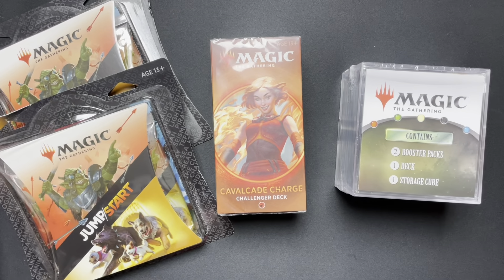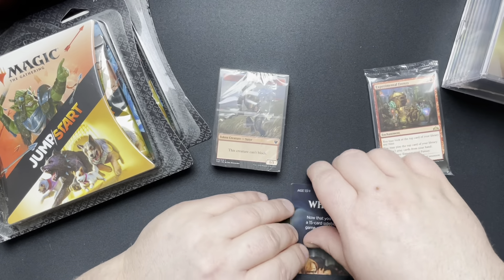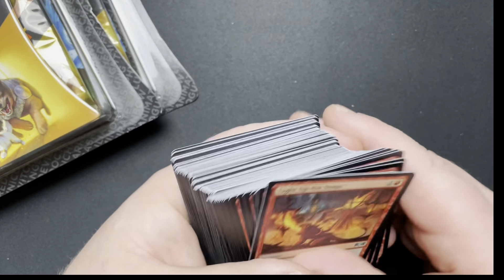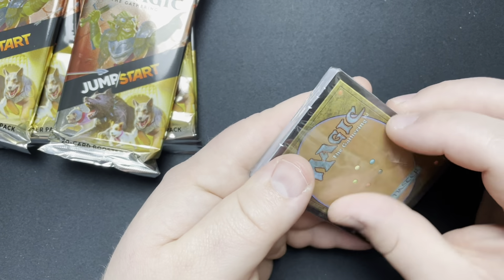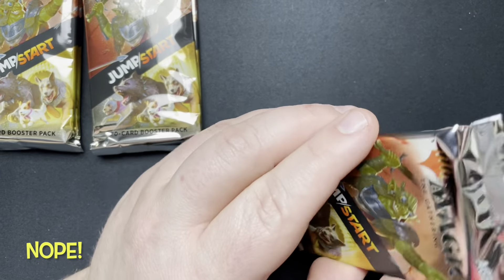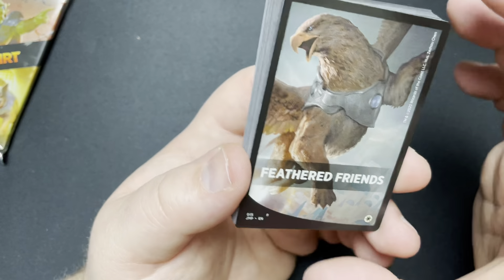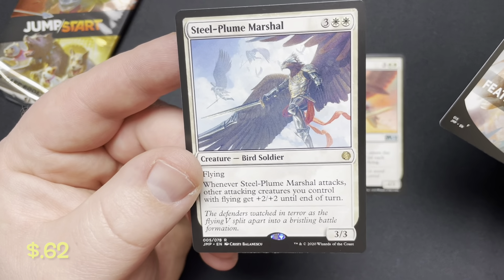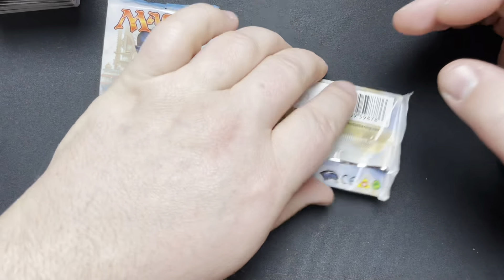Can we find some Gems from some Walmart Pickups?!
Today we pick up some random buys from Wal-Mart and look for some good hits!